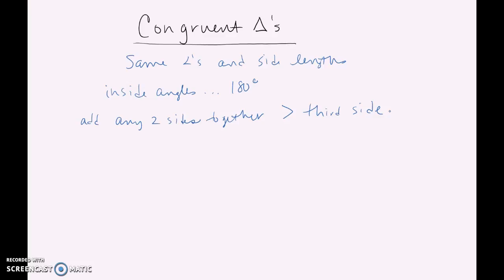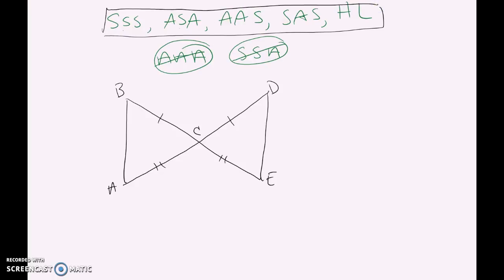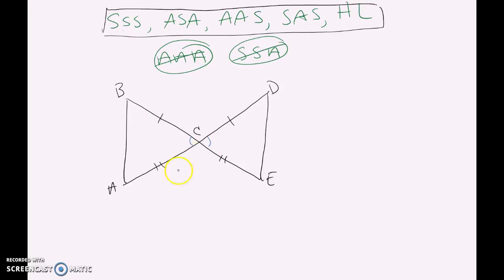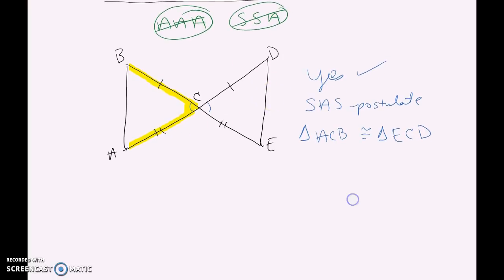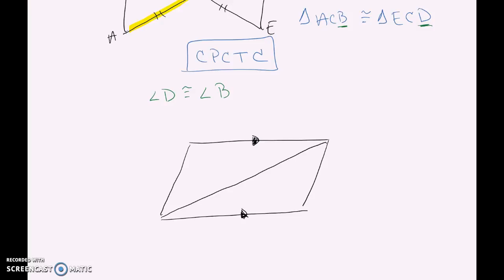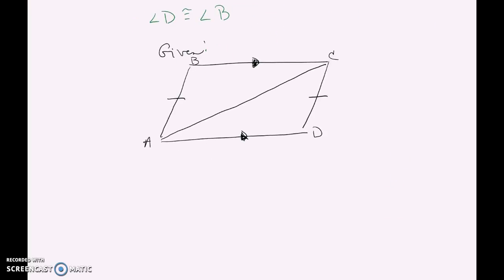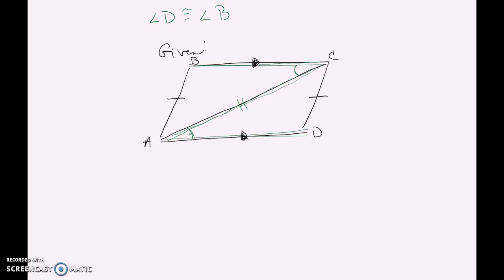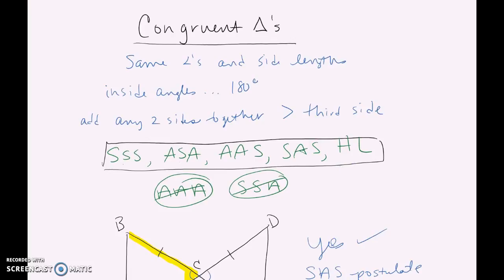Determining if Trianlges are Congruent